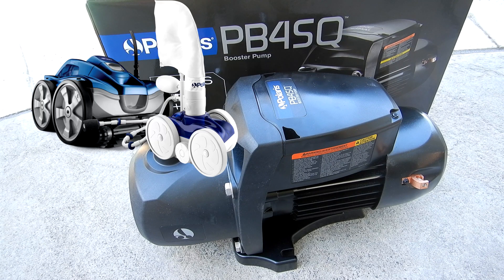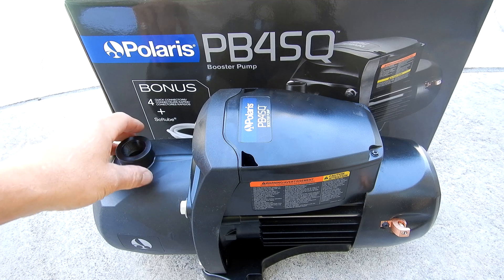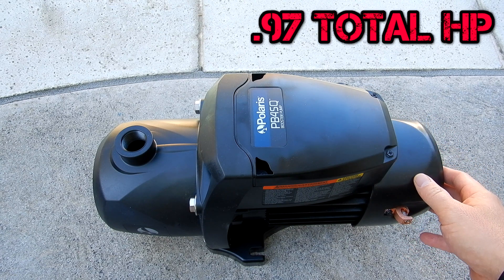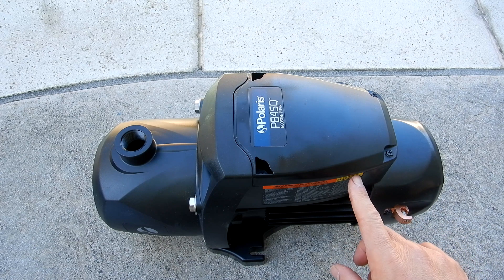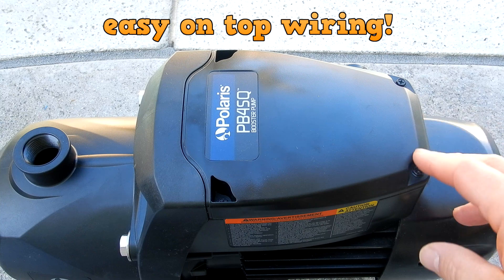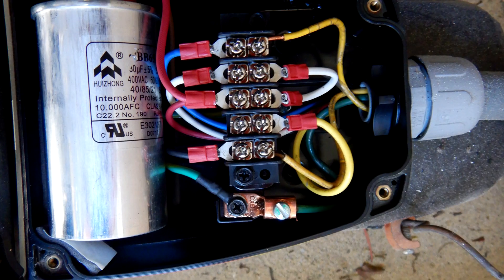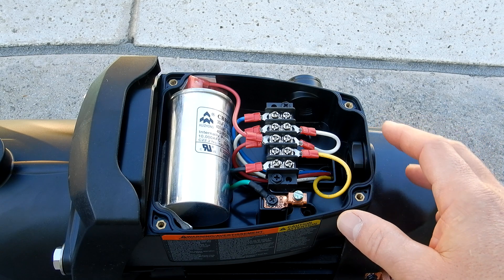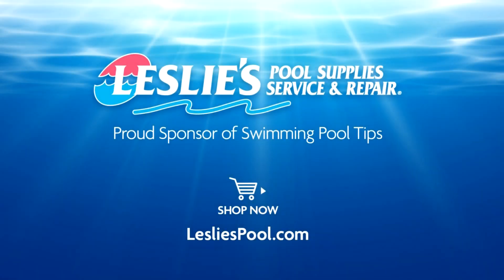Polaris PB4SQ Pressure Side Cleaner Booster Pump Overview and Wiring Guide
The Polaris PB4SQ Booster Pump has a lot of great features and if you have a Pressure Side cleaner of any type this would be a great upgrade for your pool. Off of the top, some of the great features of this booster pump is that it is a TEFC motor which means it is completely weather sealed. Since it has a completely sealed fan it also runs much quieter than your traditional booster pumps.

Here is more on the PB4SQ from Polaris:
The PB4SQ is an energy-efficient, multistage booster pump that operates quietly and is easy to install and service. It has been designed to provide optimum power to Polaris pressure cleaners.

Available for sale only at your local pool store. This product cannot be purchased online.

Features
Energy-Efficient - High-performance multistage pump reduces energy use.
Quieter Operation - Totally Enclosed Fan Cooled (TEFC) motor and innovative fan are designed for quieter operation.
Easy Installation - Includes Quick Connect fittings and easy access to wiring.
Optimum Performance - Specifically designed to operate pressure cleaners at optimum efficiency.

Technical Details
Compact, rugged design perfect for new or existing installations
Works with low-flow and variable-speed pumps
Factory wired for 230V; can be easily rewired for 115V
Multiple conduit locations for convenient connections
Lay-in style bonding lug

Specifications
Model Number PB4SQ
Voltage 230/115
Amps 4.5/9.3
Inlet/Outlet size ¾”

The fact that it is a TEFC motor means that this booster pump should be long-lasting. Being completely weather-sealed will ensure that the motor will not be ruined by heavy rain or the heat of a hot summer day. The front has also been beefed up with very thick plastic unlike the older models with the very skinny front end which tend to crack and warp. If you were using car analogies this would be the Hummer of booster pumps.

I really like having the wires on top. It can be a struggle to reach the wires on the back of many of these booster pumps, especially if they are installed right against a wall. Having the wires on top makes for very easy installation and the wire configuration is very simple. You can wire either a 230V or 115V breaker so this booster pump will work with any pool set up. Because it is a ¾ hp pump the amps are very low but the power of course is sufficient to power any Pressure Side cleaner.

This booster pump will not only work with all of the Polaris Pressure Cleaners but it will also work with the Pentair and Hayward Pressure Cleaners. So no matter the brand you can easily install the PB4SQ to power your cleaner.

utm_medium=referral&utm_source=spll&utm_campaign=spll